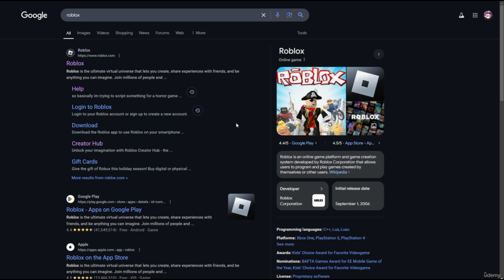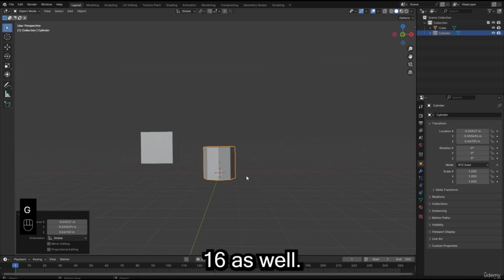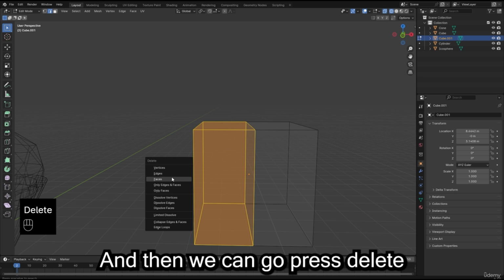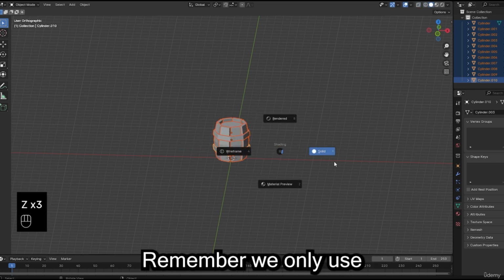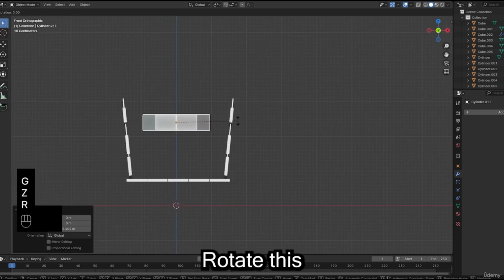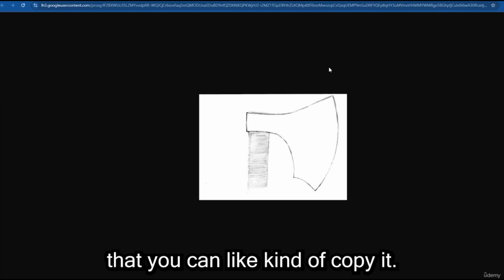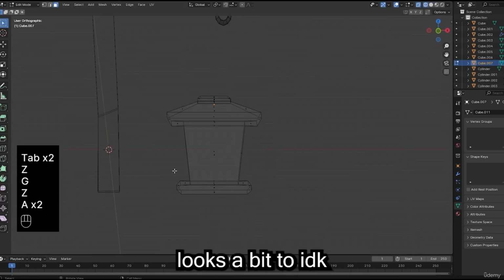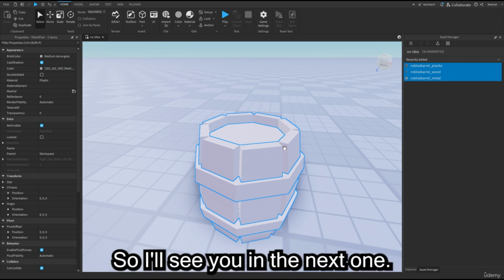Roblox Noob To Pro | 3D Modeling Course